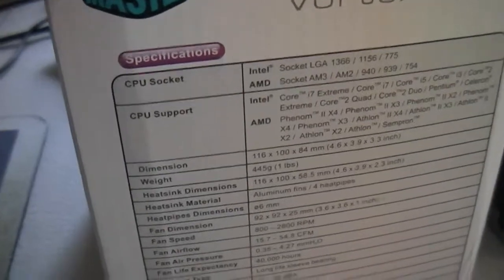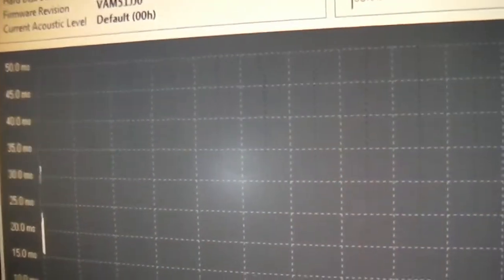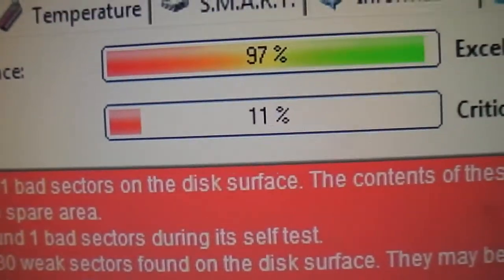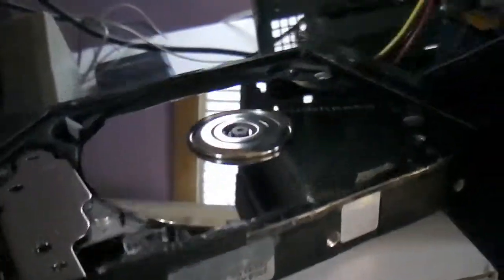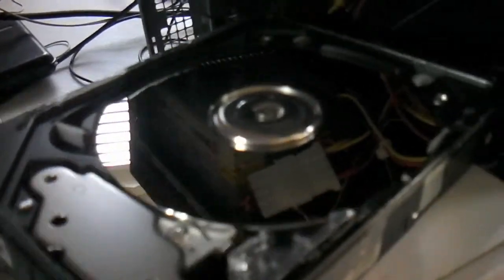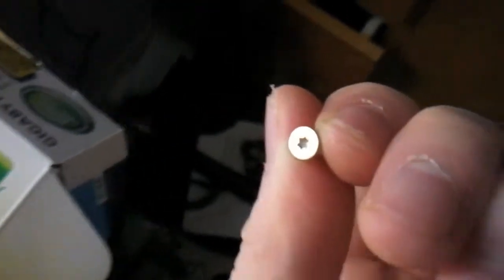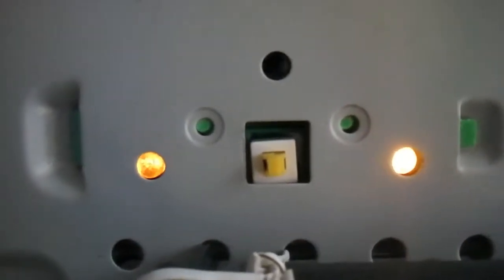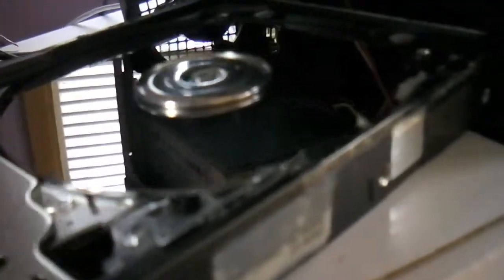Maxtor 2F020J0 Hard Disk Drive Exposed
In this video demonstration, we will explore the following:

- Specs of the hard drive
- Reasons for being exposed (open)
- Learn HDD parts and imperative HDD safety
- Explain Torque Key/Screw over Philips/Flathead
- Show the Torque Key Set (T4 to T9) - T8 on most HDDs
- Hard Disk Sentinel for Windows Interface & Functionality
- Plans for the HDD after testing
- Plans for upcoming videos

In general, the specs of the hard drive are:
Model: Maxtor (now Seagate) 2F020J0
Capacity: 18.6 GB (20 GB)
Family: Fireball 3
Type: 3.5" Desktop HDD (Slimline Slim HDD)
Interface: EIDE ATA-6 ATA/133 (133MB/s)
Rotational Speed: 5,400 RPM
Avg. Seek Time: 15 ms
Buffer Size: 2.00 MB, 48 LBA & SMART Supported
Location of Head: Beneath the Platter
Power-on Time: 1,849 days (44,376 hours)
Manufacturer Date: August 23, 2003
Original Computer: Came from an HP Mini-SFF PC